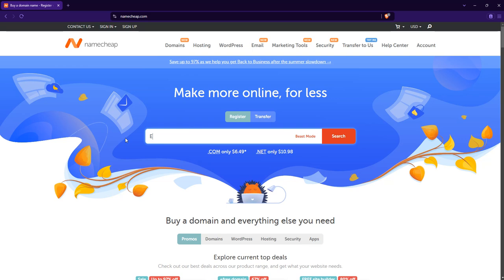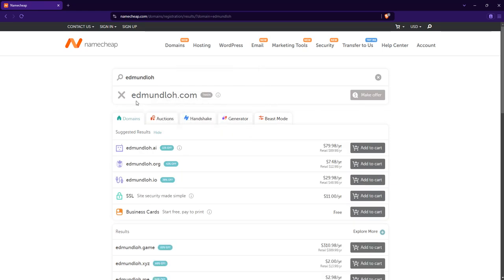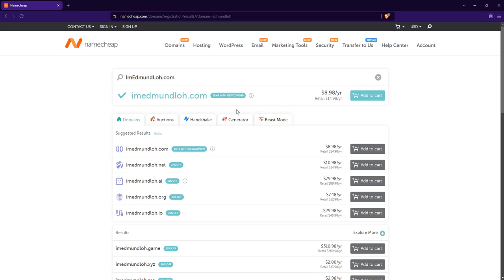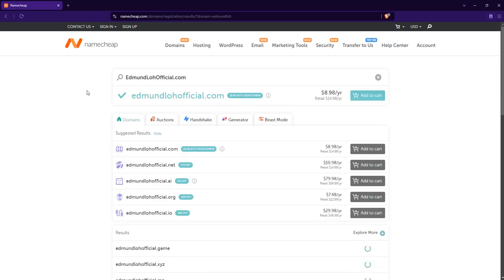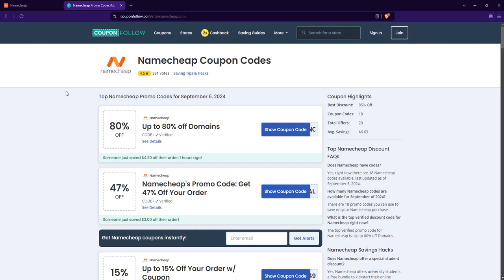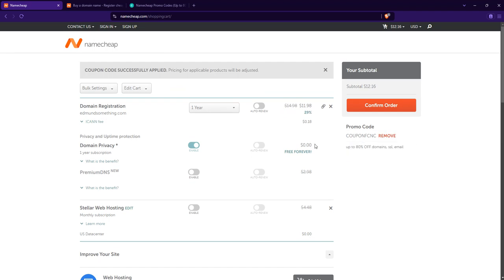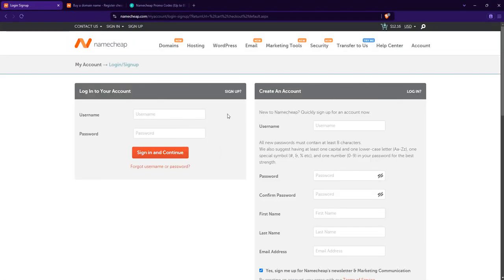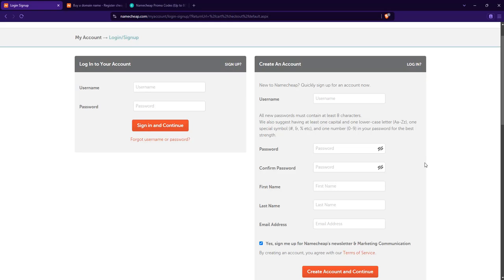How To Register Your First Domain Name On NameCheap (2024)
Time Stamps:

0:00 Overview
0:45 What should your first Domain Name be?
1:25 Other Domain Name choices
4:33 Checkout page
4:48 Tip on how to save with Coupons
5:33 Skip the other addons